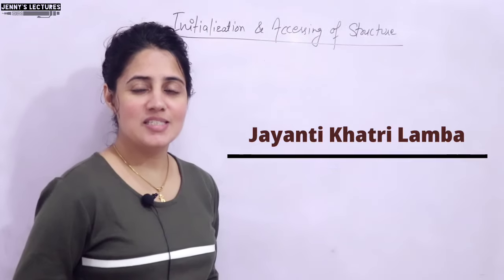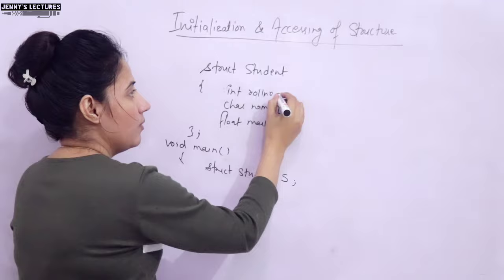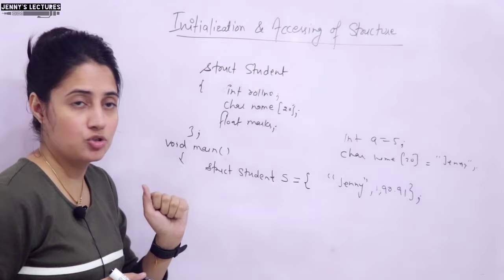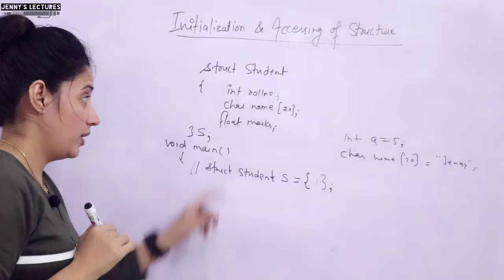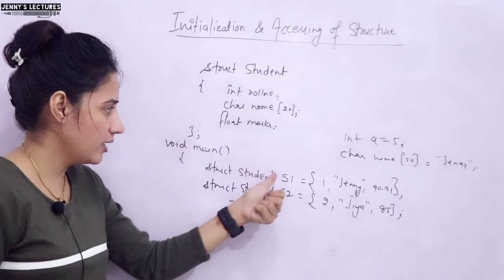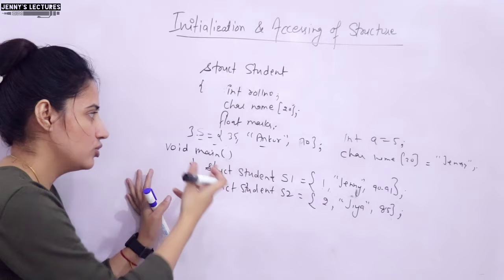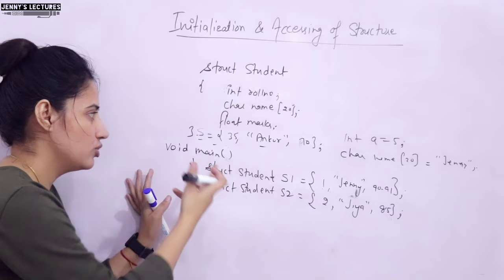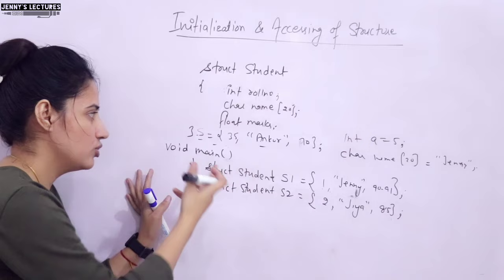C_111 Structures in C-part 3 | Initializing & Accessing of Structure Members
Use my code & Enroll for free: JKL10